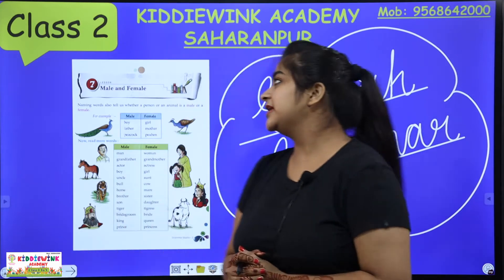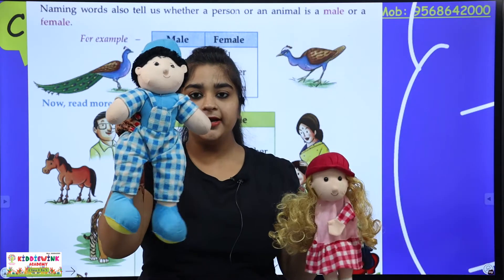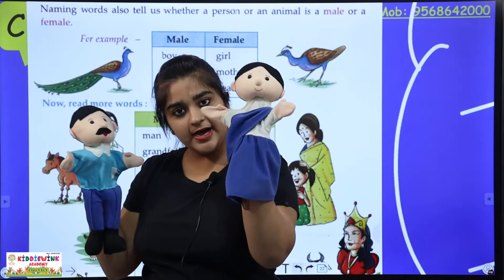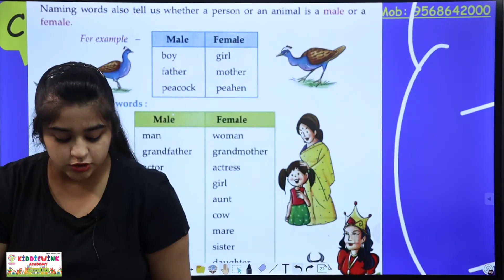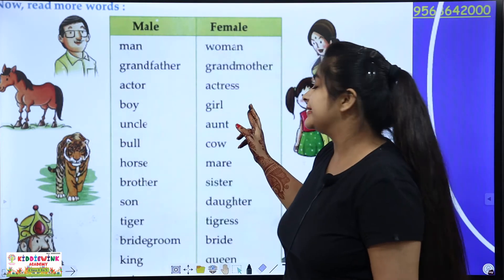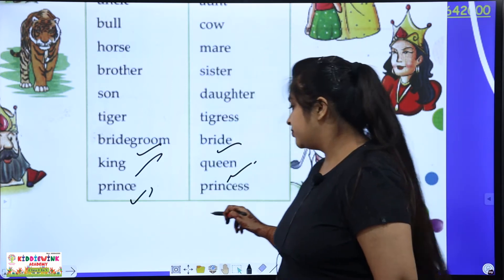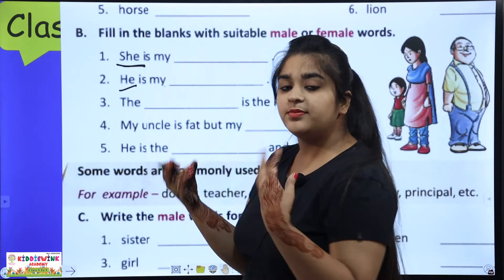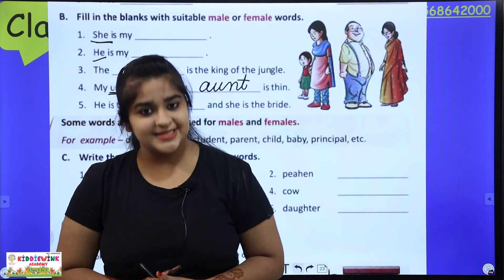Male & Female Concept | English Grammar | Class 2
A person's sex assigned at birth, gender identity — the internal sense of being male, female, neither or both — gender expression and sexual orientation are separate things. They can happen in many combinations.

In this video, Ma'am is teaching kids concept of male and female with the help of toys. This will engage kids in learning making more interesting and fun. Let's learn kids!

To know more, Let us learn with Ma'am and watch the entire video. Let's go kids!